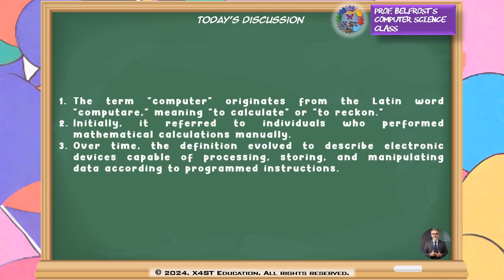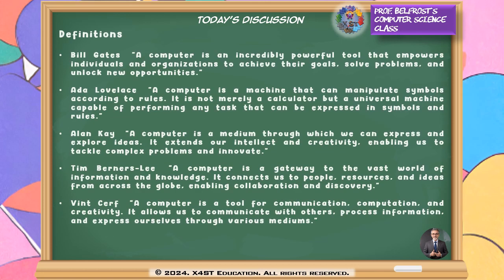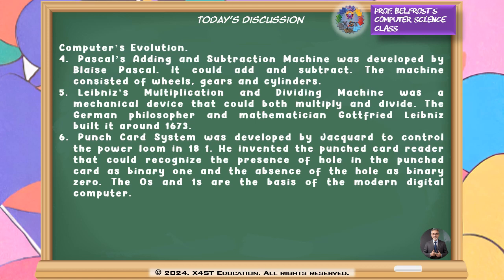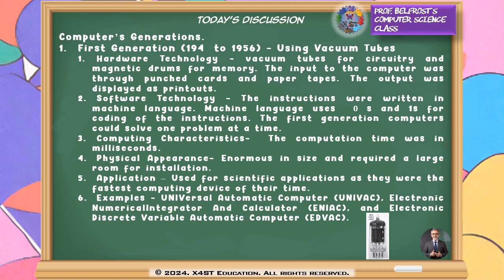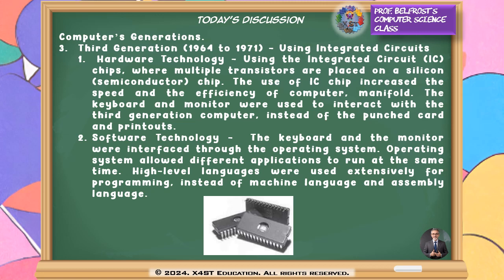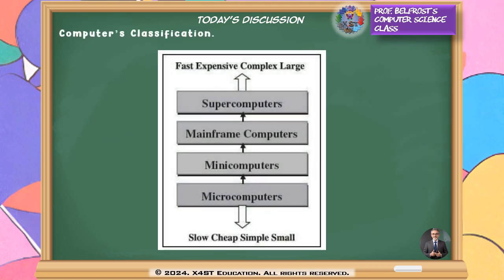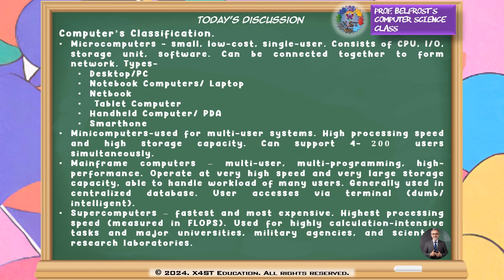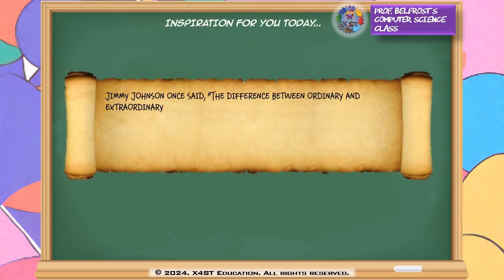Professor Belfrost's Computer Science Class: Intro to Computer Science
Professor Belfrost's Computer Science Class : Introduction to Computer

X4ST is thrilled to announce the launch of a new program called "Professor Belfrost's Computer Science and Robotics Class," set to take place every Monday. In this program, Professor Belfrost will delve into various concepts of Computer Science and Robotics and also teaches you how to apply those concepts in real programming. This initiative aims to equip students with the best possible skills to achieve optimal results.

Credits:
Thanks to Pixabay, PngWing, PngTree, Canva, Shutterstock for providing many sound effect and graphics.

Created with Love,
X4ST Community